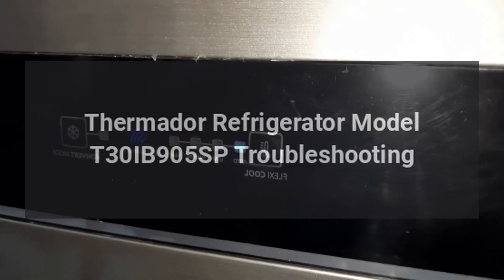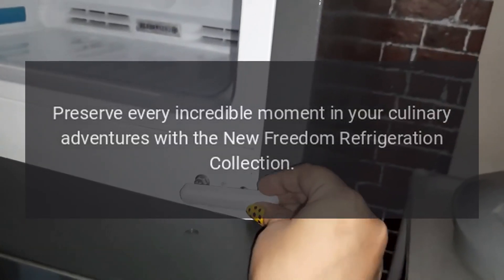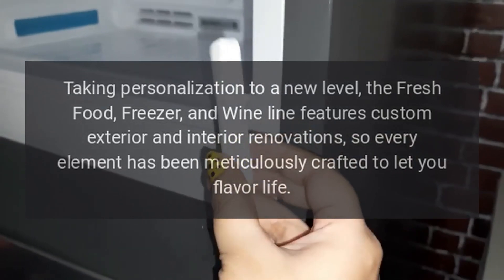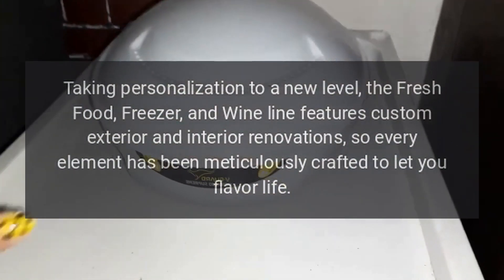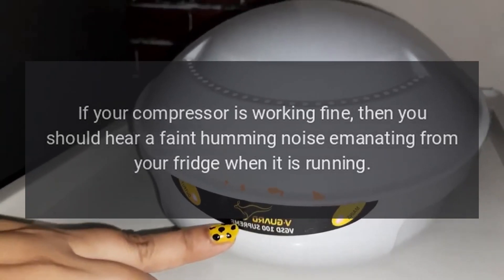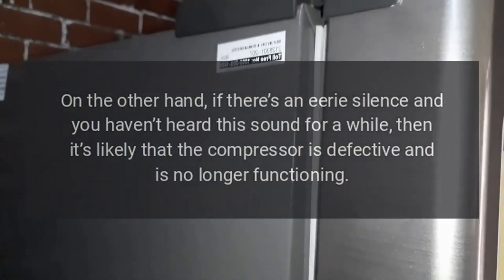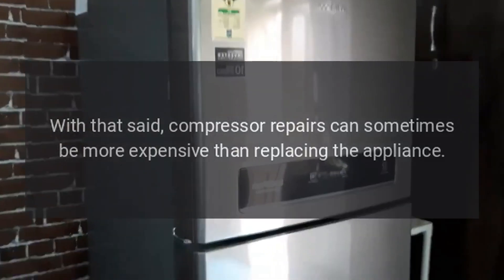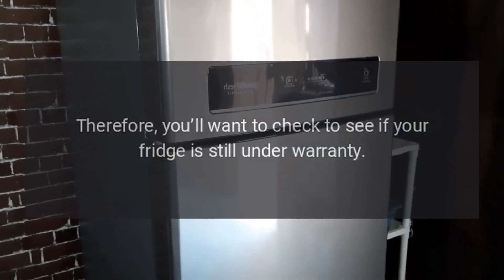Thermador Refrigerator Model T30IB905SP Troubleshooting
Preserve every incredible moment in your culinary adventures with the New Freedom Refrigeration Collection